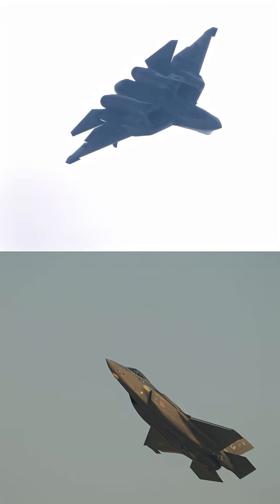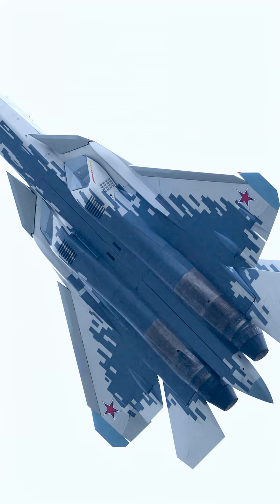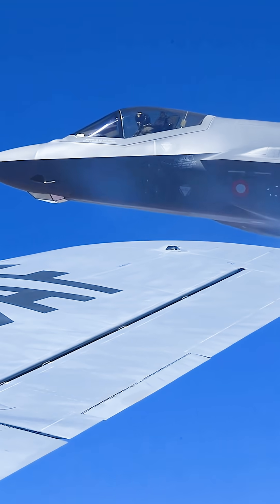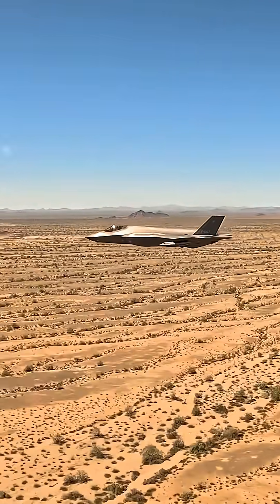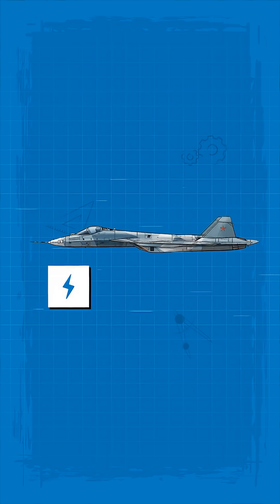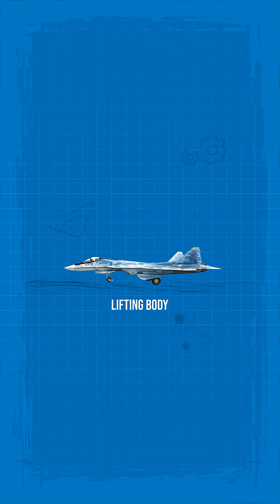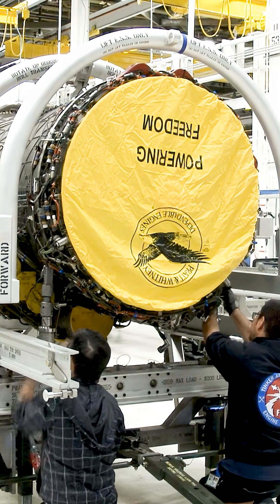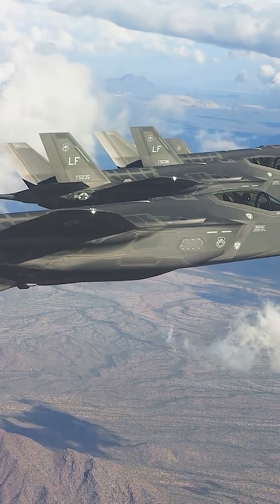F-35 or Su-57: Who Dominates the Skies?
The F-35 and Su-57 look like rivals, but they’re built for completely different wars — stealth and data vs agility and raw power.